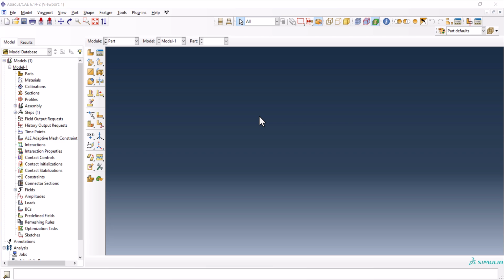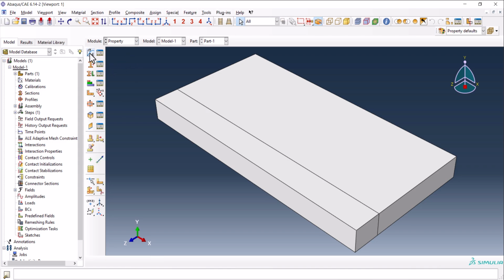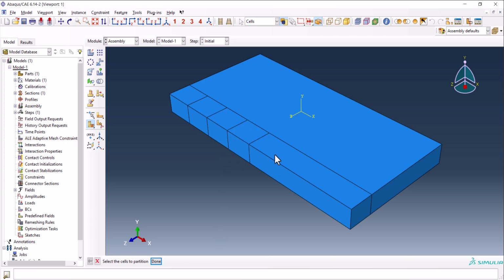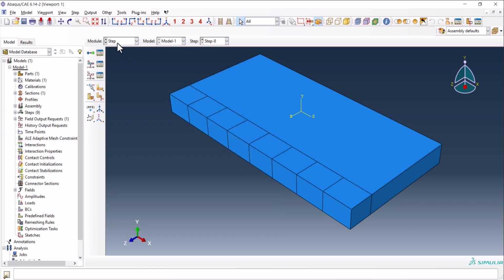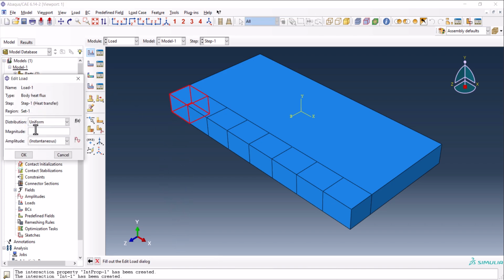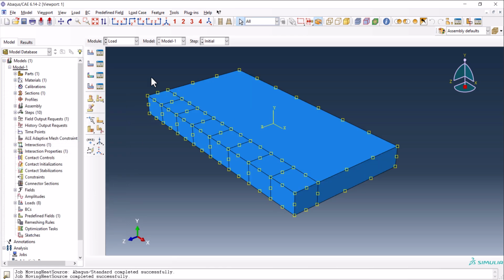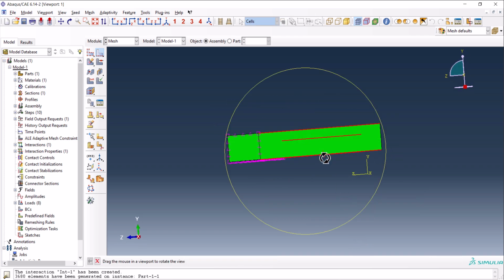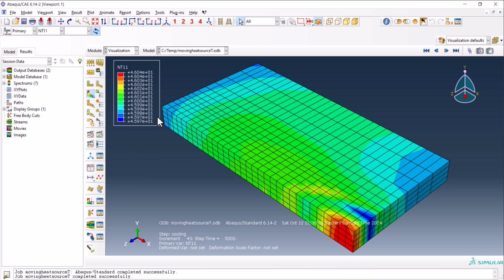Master Abaqus Moving Heat Source Simulation in Minutes!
Today, you'll learn how to simulate a Moving Heat Source in Abaqus in just a few minutes! This abaqus thermal simulation is the basis of almost every thermal simulation having a heat source in it such as welding and additive manufacturing. Don't miss this Abaqus moving heat source simulation!

Video Chapters:
00:00 – Introduction
00:10 – Part Creation
01:10 – Partitioning the Model
02:02 – Defining Material Properties
03:20 –Assembly
03:29 –Partitioning the Model
04:46 – Step Creation (heat transfer)
06:22–  Interaction
07:50 – Load and Boundary Conditions
11:03–  Meshing the Model
12:42 – Running the Job
13:13 – Results Visualization
14:07 – Outro